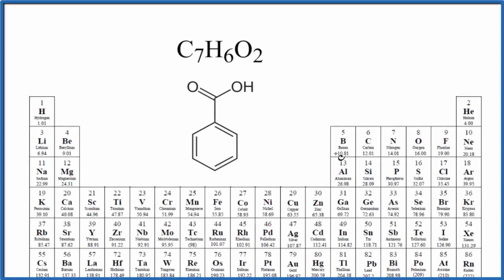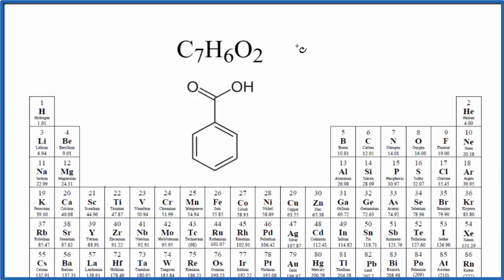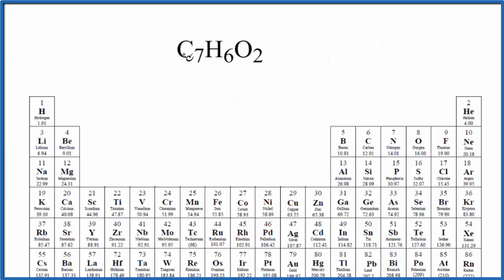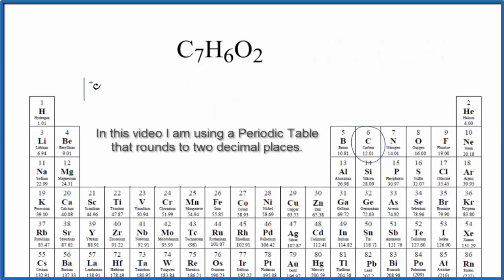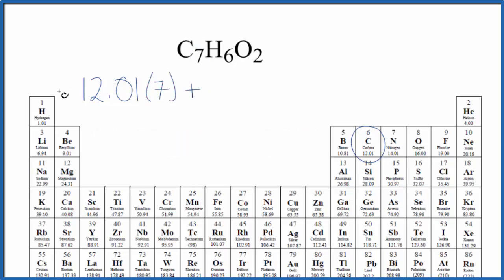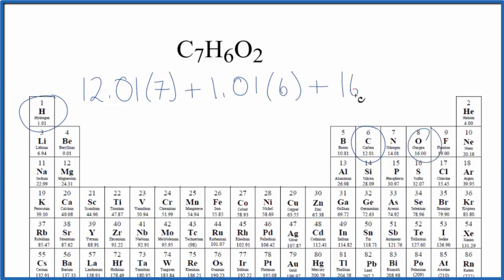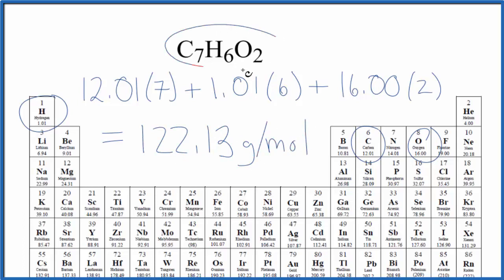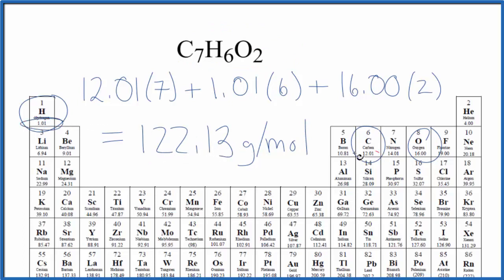Molar Mass / Molecular Weight of Benzoic acid (C7H6O2 or C6H5COOH)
Explanation of how to find the molar mass of C7H6O2: Benzoic acid.